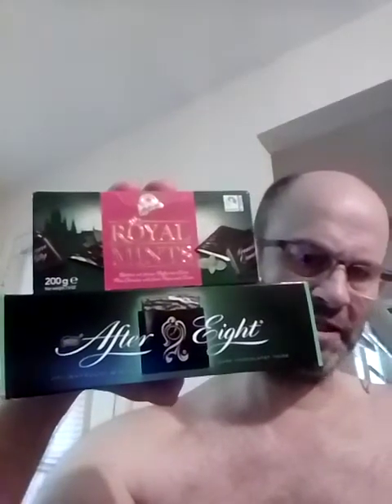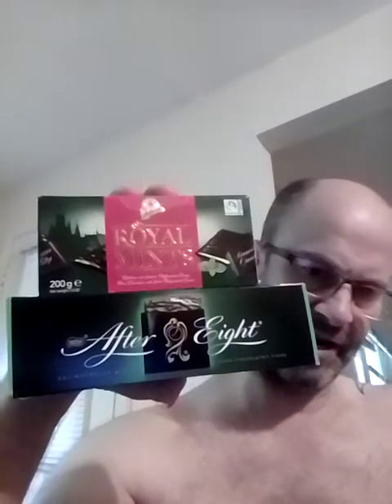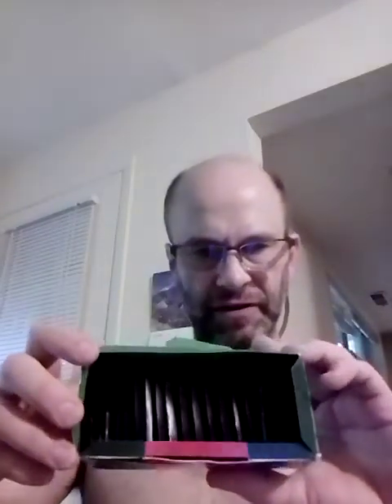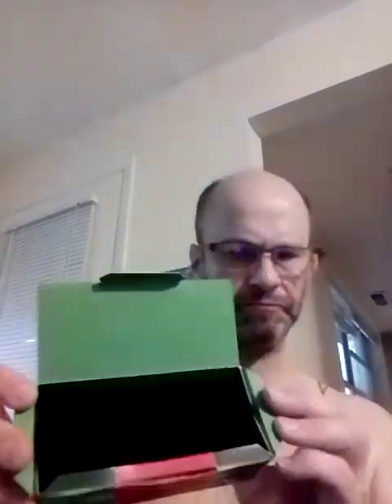Chocolate Mints Comparison: Nestle After Eight & Halloren Royal Mints